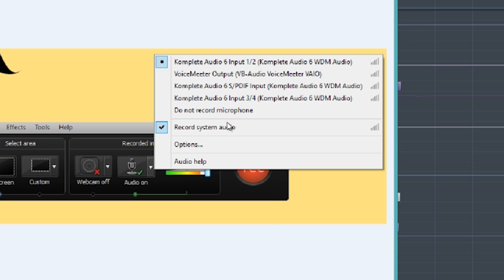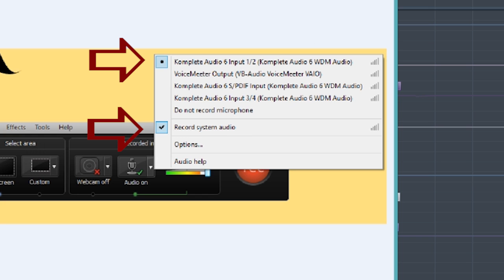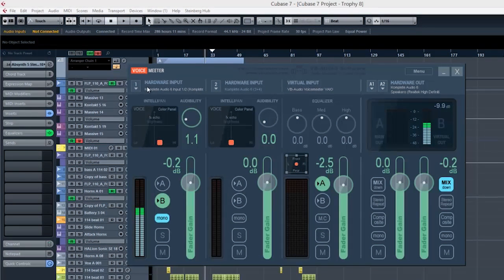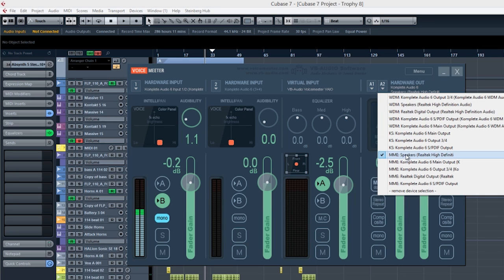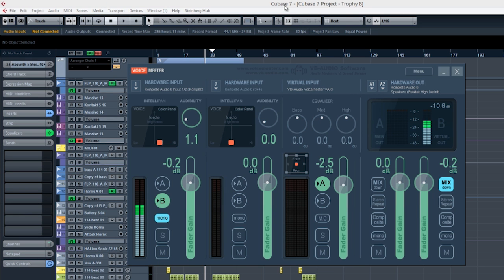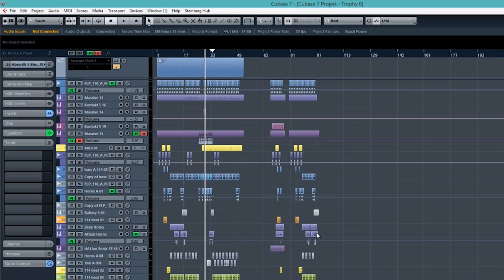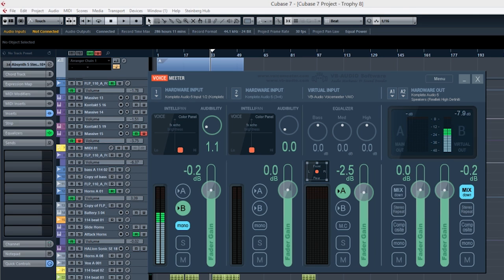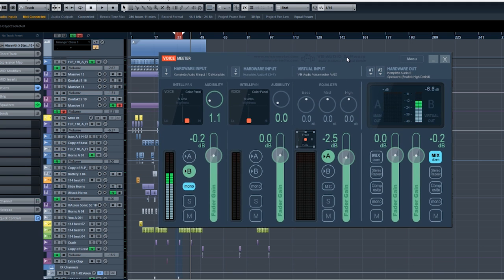How To Screencast Your DAW in Windows with ASIO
Screencasting your Windows DAW with Camtasia & ASIO on Windows. This method should work with majority of screencasting softwares on Windows too.

Check these awesome people out, whom in a way contributed to this video:

Hardware used in my setup
I'm using the Komplete Audio 6 audio interface in my setup. Love it